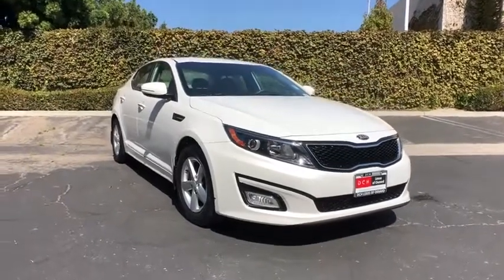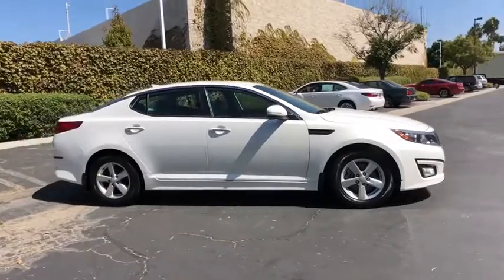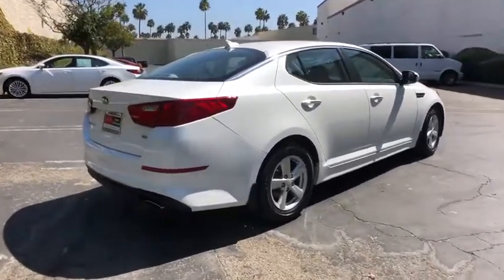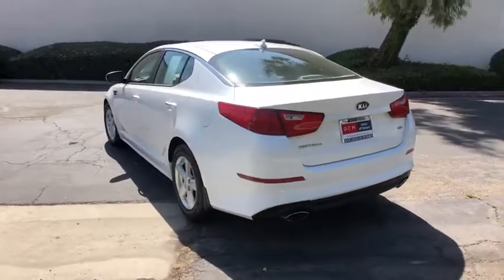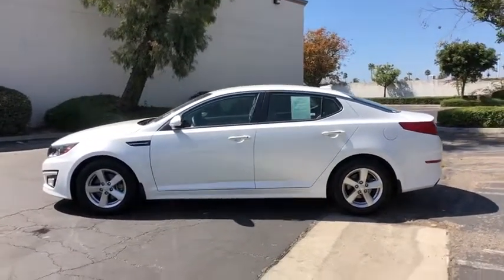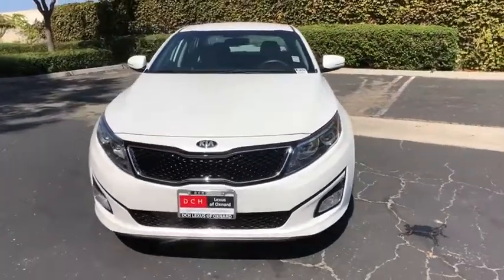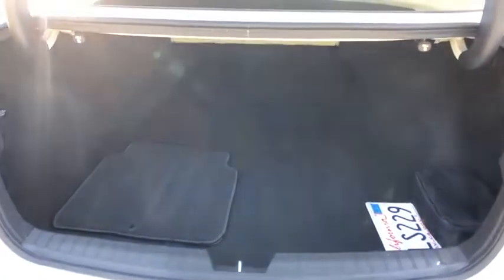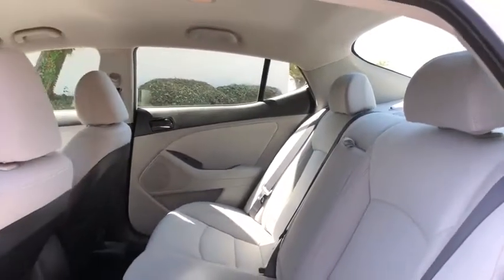2015 Kia Optima Oxnard, Ventura, Camarillo, Thousand Oaks, Simi Valley, CA LXP2423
Snow White Pearl Used 2015 Kia Optima available in Oxnard, California at DCH Lexus of Oxnard. Servicing the Ventura, Camarillo, Thousand Oaks, Simi Valley, CA area.

CARFAX One-Owner. Clean CARFAX. Snow White Pearl 2015 Kia Optima LX Odometer is 24047 miles below market average! 23/34 City/Highway MPG 6-Speed Automatic with Sportmatic 23/34 City/Highway MPGbrAwards:br  * 2015 IIHS Top Safety Pick   * 2015 KBB.com 10 Best UberX Candidates Reviews:br  * Looking for a practical family sedan that doesn't look like a practical family sedan? You have a few cars from which to choose, but none as feature packed as the 2015 Kia Optima. Source: KBB.combr  * Lots of standard and optional features for the money; handsome cabin with easy-to-use controls and comfortable front seats; top crash scores; lengthy warranty. Source: Edmundsbr  * With world-class engineering, outstanding performance and advanced safety systems, the 2015 Kia Optima gives you good reason to be passionate about driving a midsize sedan. It combines bold exterior styling, performance and a spacious, luxurious cabin. With the Optima, exhilaration is standard. The key to its exciting performance are the two available engines: the 2.4L Gasoline Direct Injection with an EPA rated 24 city/35 hwy mpg or the turbocharged 2.0L GDI I4 engine that delivers 274 horsepower and fuel efficiency of 22 city/34 hwy mpg. The Optima also has a standard 6-speed Sportmatic transmission for an engaging driving experience. The Optima Hybrid features a 2.4L Atkinson cycle 4-cyl. engine giving an amazing 35 city/40 hwy mpg. Spacious and comfortable seating can accommodate five adults and includes a driver's seat with power lumbar and available leather seat trim. Rear seats have a 60/40 split-folding design for added versatility. Optima EX/EX Turbo and SX Premium Packages include front and rear heated seats and heated front seatbacks for cold-weather comfort. The Optima is designed to make every drive a pleasure. The available Premium Touring Package includes features like the innovative UVO infotainment system which lets you use your compatible cell phone to make hands-free calls, receive and respond to text messages, listen to streaming audio, enjoy your personal music, and play your favorite song, artist or genre of music all by giving a single voice command, premium Infinity sound system for exceptional audio entertainment, and a panoramic sunroof. The available Technology Package includes a voice command navigation system, giving you access to detailed highway conditions from SiriusXM Traffic. Source: The Manufacturer Summary